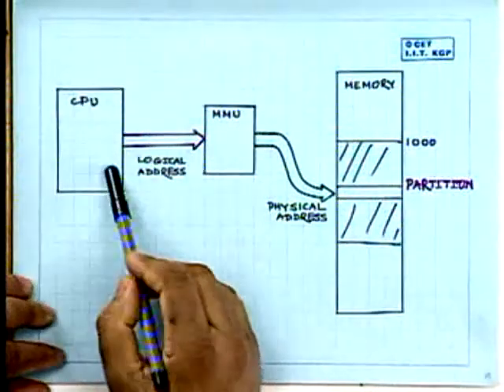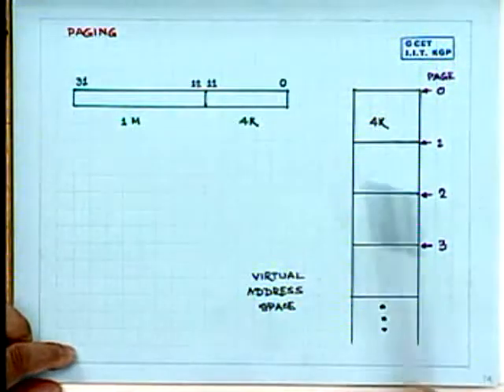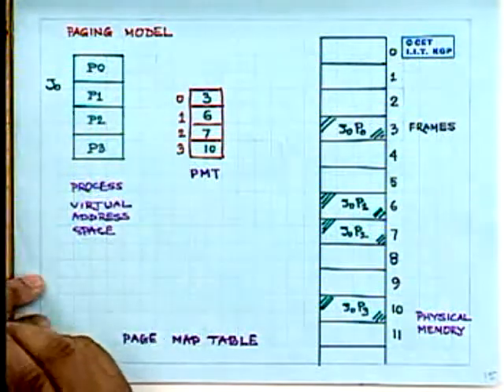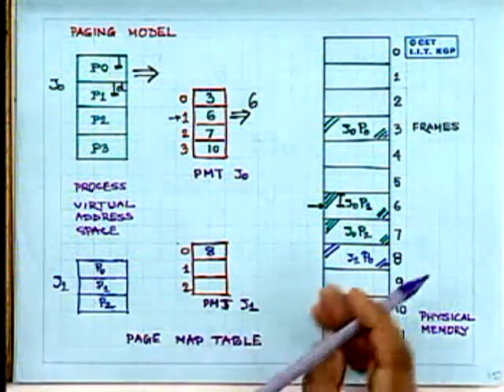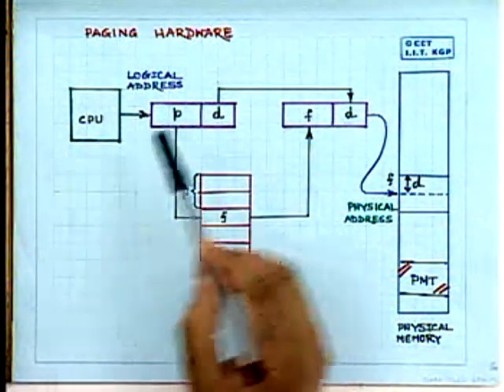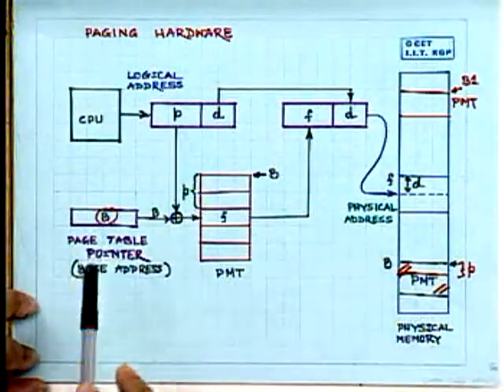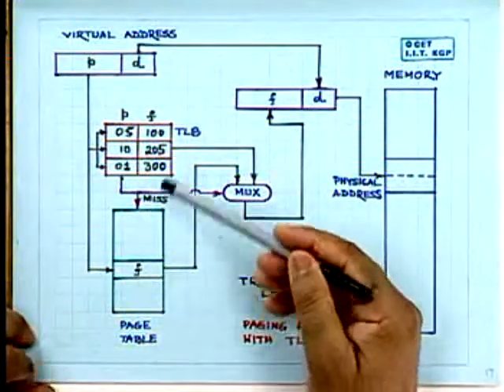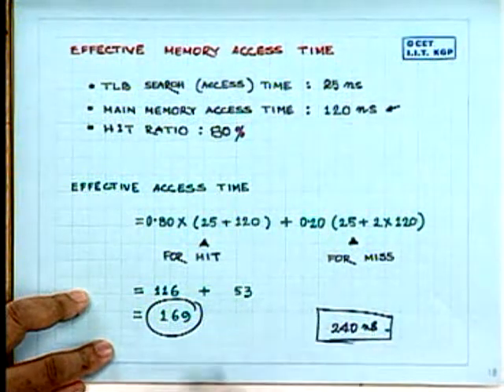Memory Management Part - II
Computer Science Lecture by IIT Professor
Computer Architecture